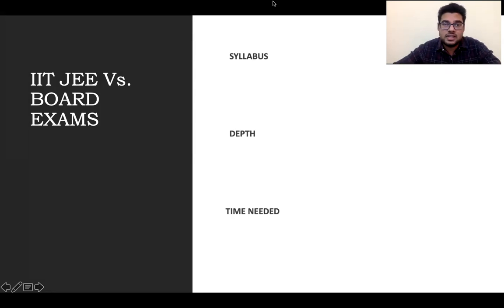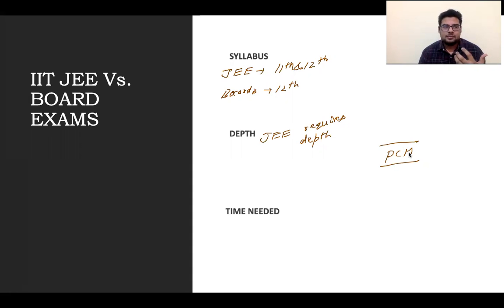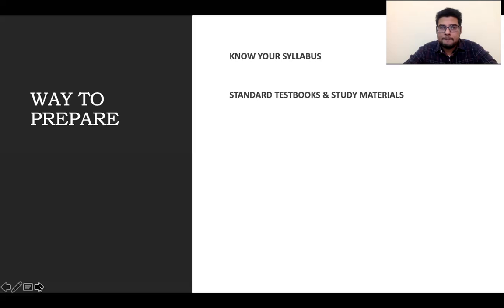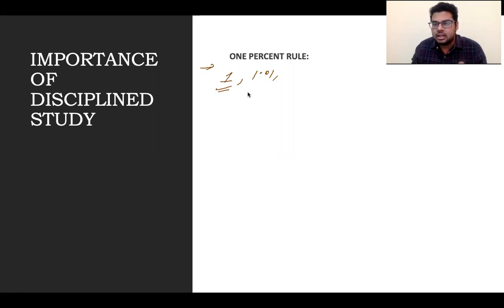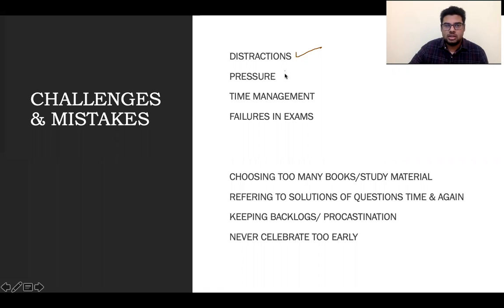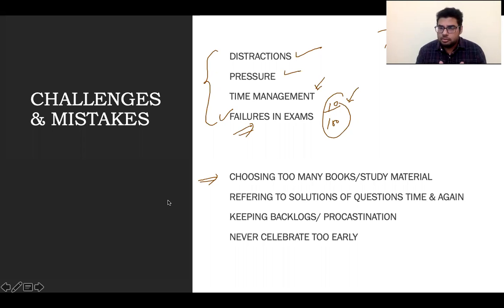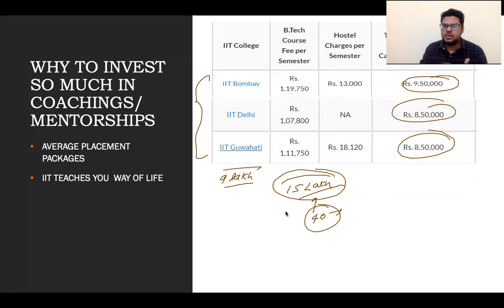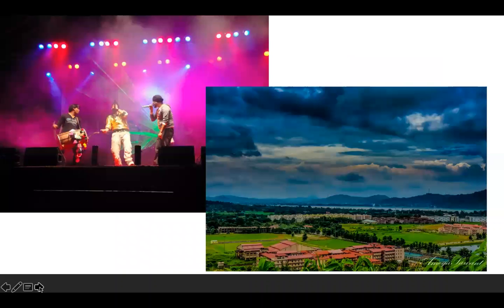Orientation For IIT JEE Aspirants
Video Includes answers to all questions viz , how shall we prepare for IIT JEE , How is it different from Boards ? Common Mistakes Etc .